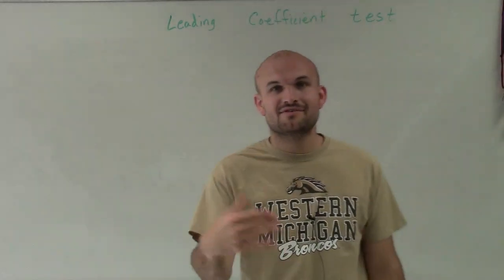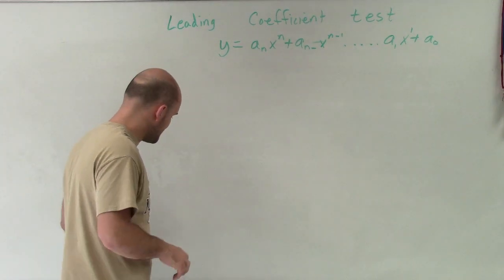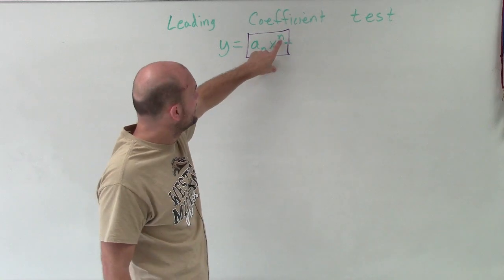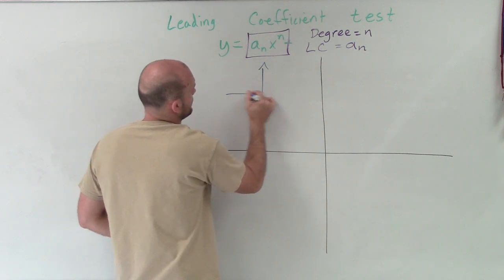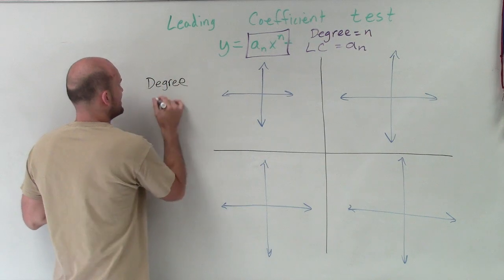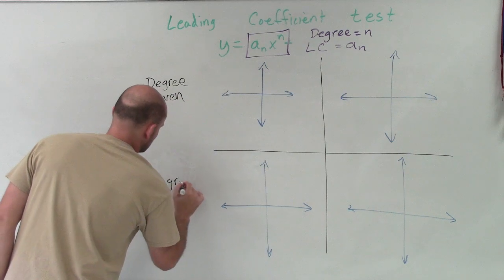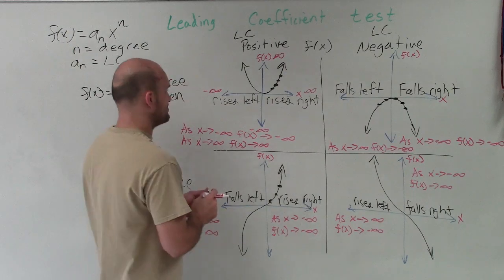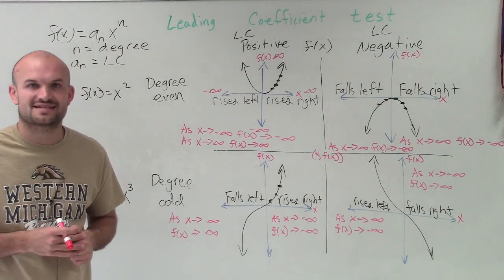How to apply the leading coefficient test to determine end behavior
Timestamps:
0:00 Intro
7:05 Graph #1
8:30 Graph #2
9:05 Graph #3
9:36 Graph #4

Corrections:
8:20 Miswrote the function. It is, as x approaches negative infinity, f(x) approaches positive infinity